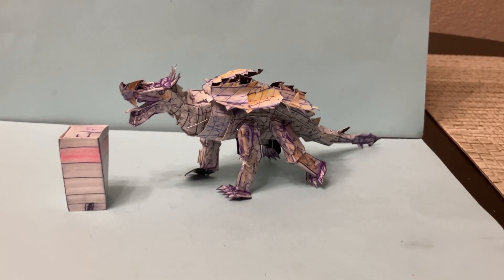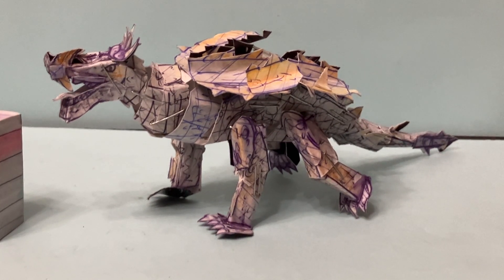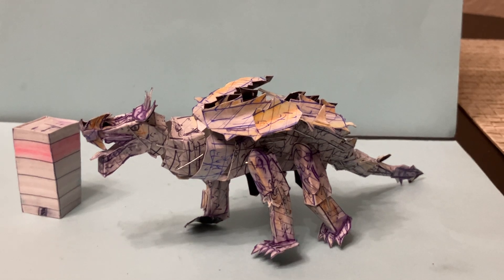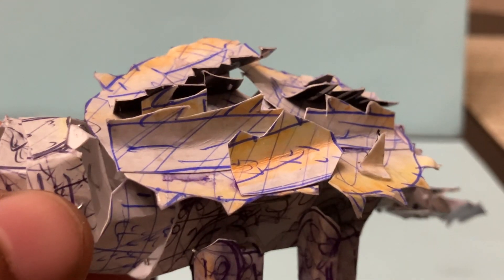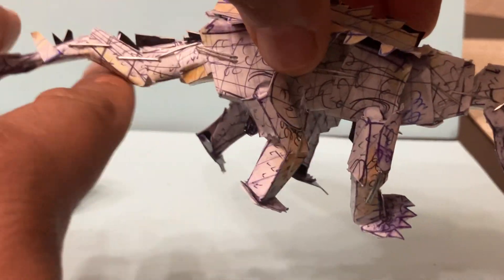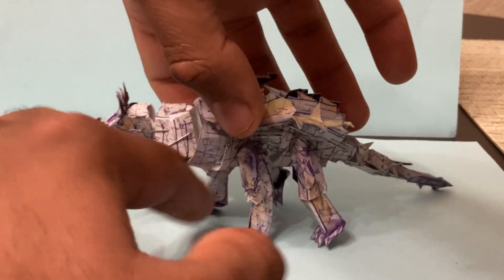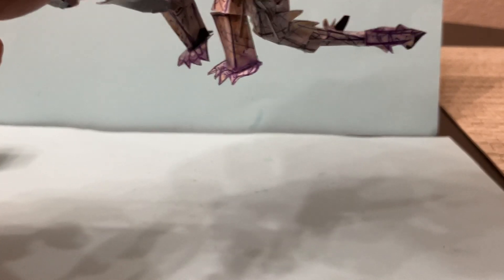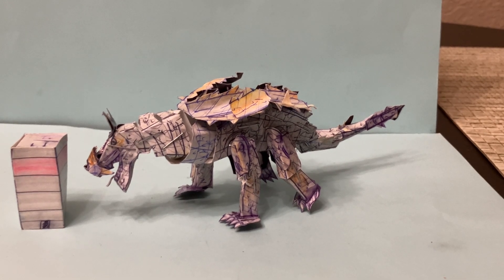New Godzilla Kaiju - Anguirus (1968) From “Destroy All Monsters” Epic Action Figure Available Now!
Anguirus (1968) “Destroy All Monsters” Epic Action Figure Toy

***New Link Below Here!Above link does not work!